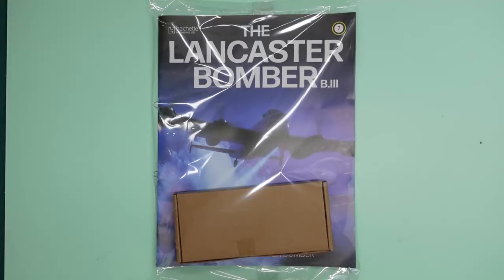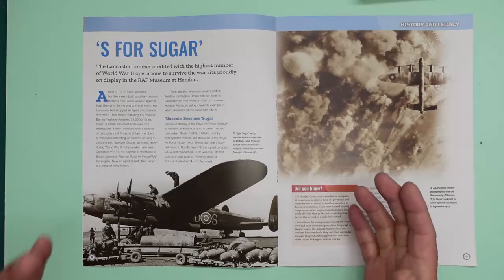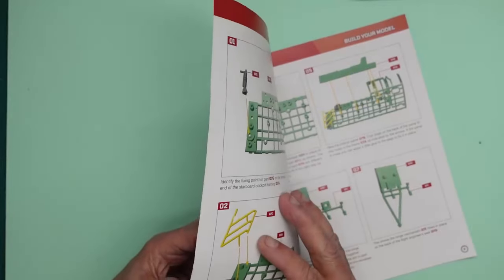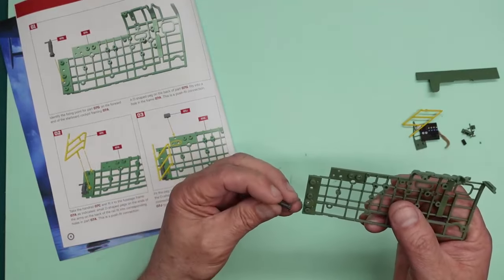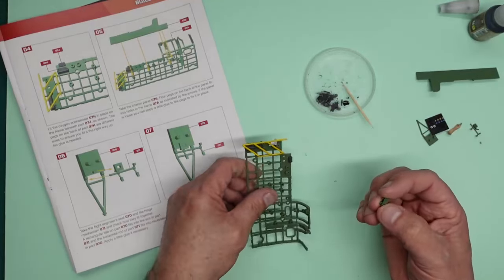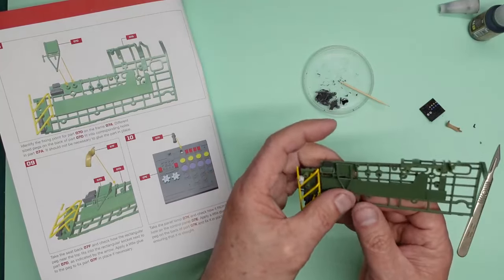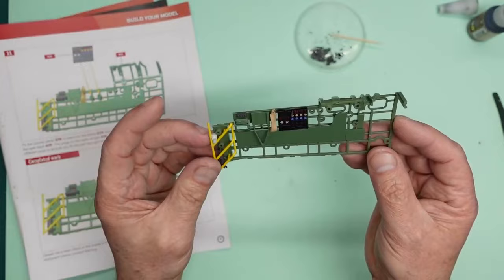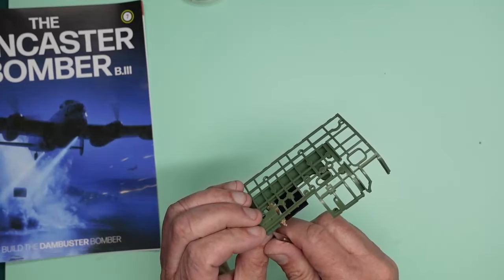Hachette Avro Lancaster B.III Dambuster Pack 7.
In part 7 we build the majority of the starboard cockpit interior. Very nicely detailed!! for more details about the model.